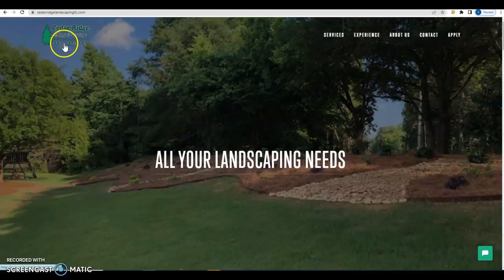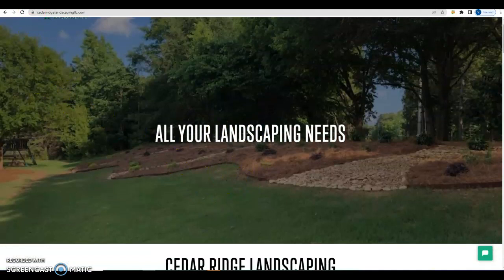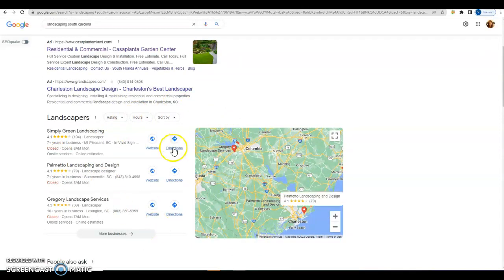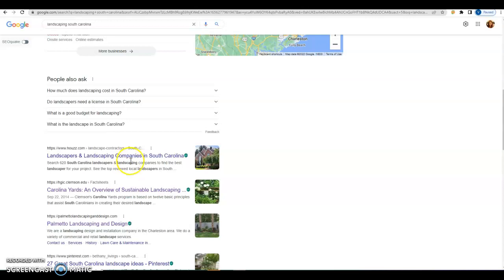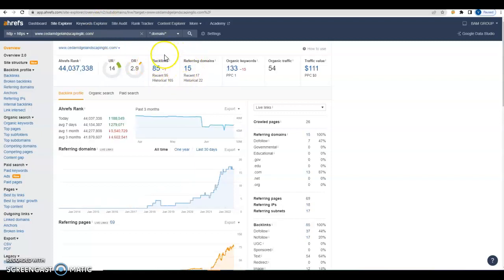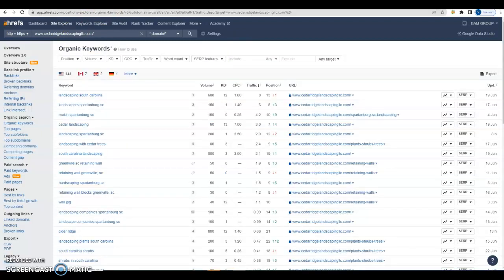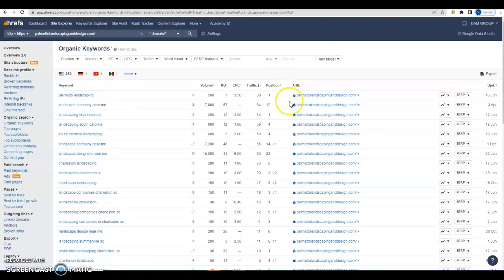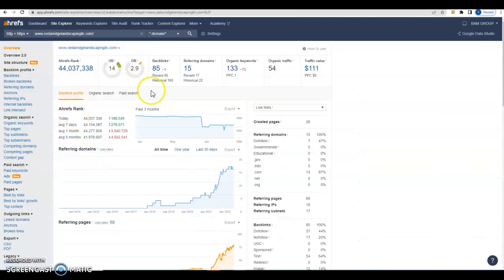Cedar Ridge Landscaping - Turbine SEO